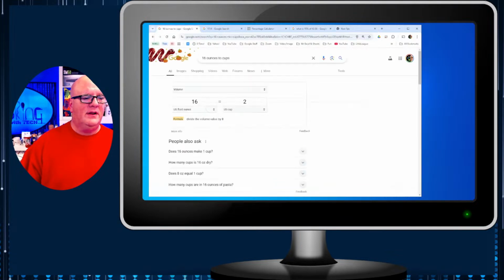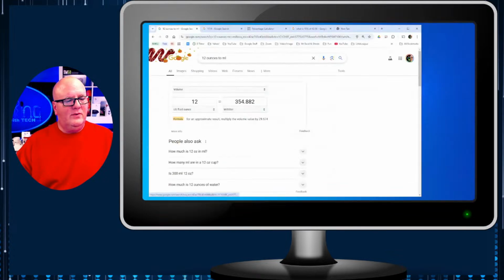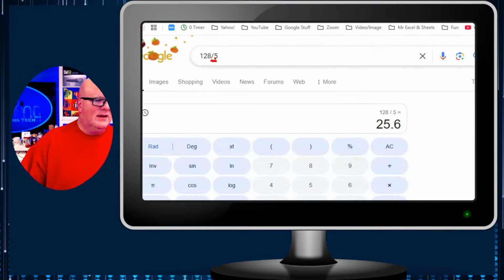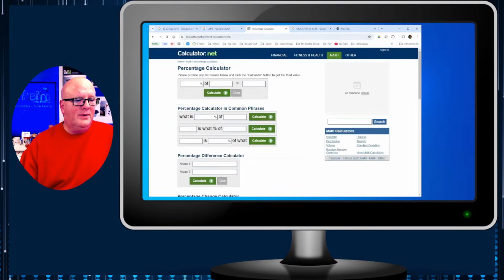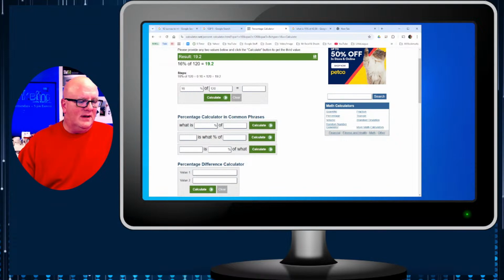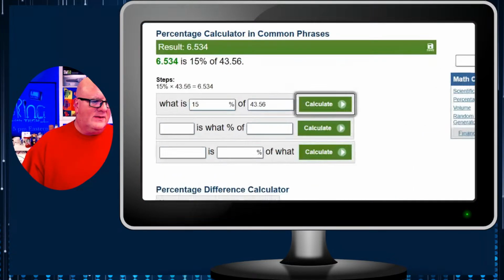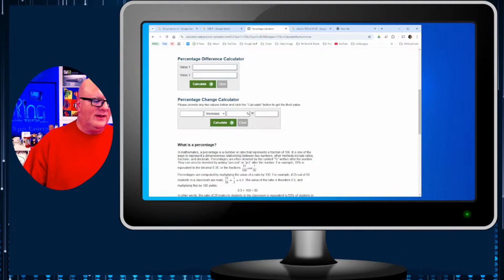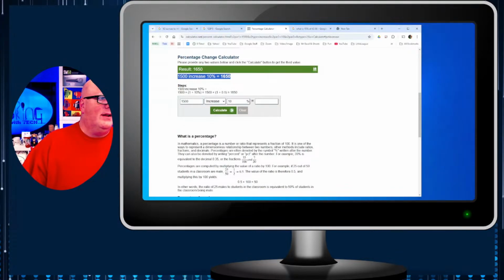Web Calculator and Converter